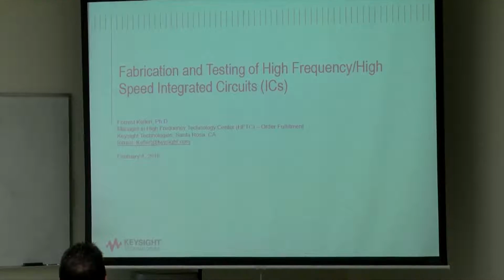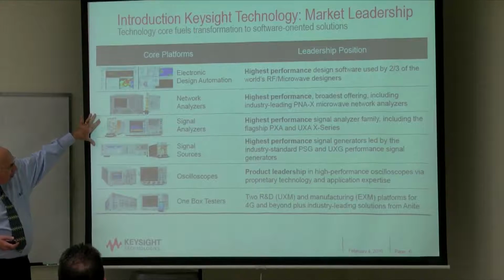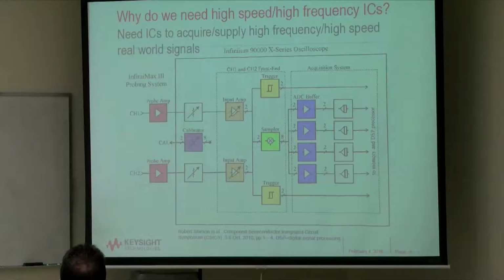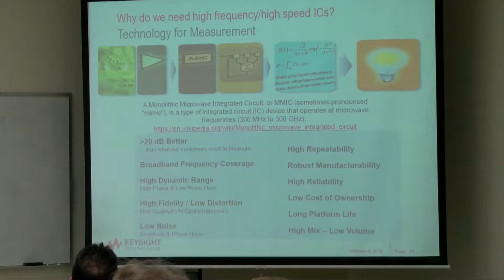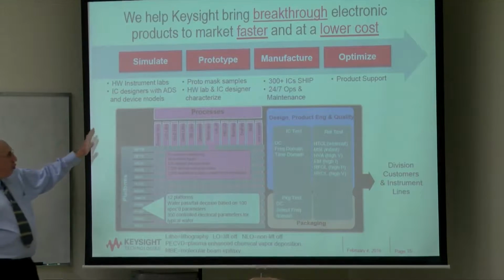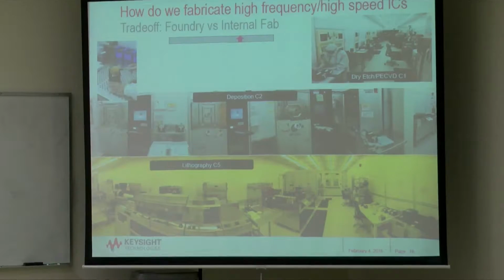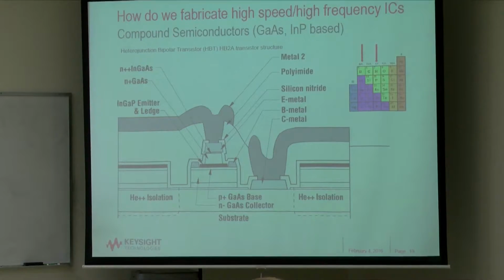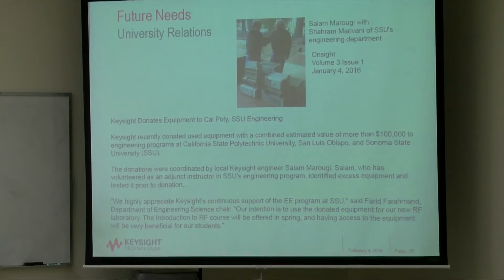Engineering Science - February 4, 2016 - Dr. Forrest Kellert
Department of Engineering Science School of Science and Technology Sonoma State University 1801 E. Cotati, Rohnert Park, CA 94928 Lectures are from 4:30 -5:30 PM in Salazar 2009A 4:00 - 4:30 PM Reception & Refreshments Engineering Science Lectures in Fall 2015

Thursday, Feb 4
"Fabrication and Testing of High Frequency/High Speed ICs"
Dr. Forrest Kellert, Order Fulfillment Manager, Keysight Technologies